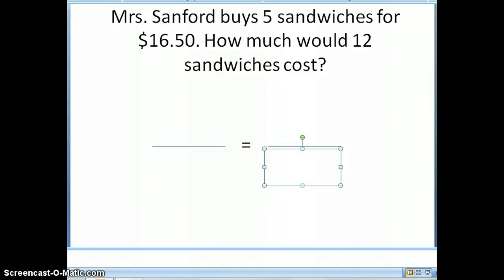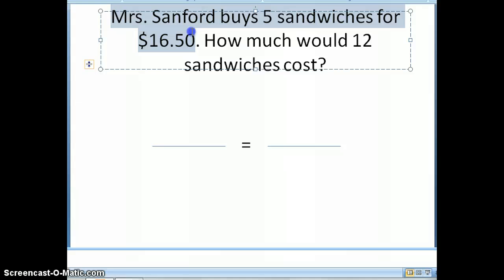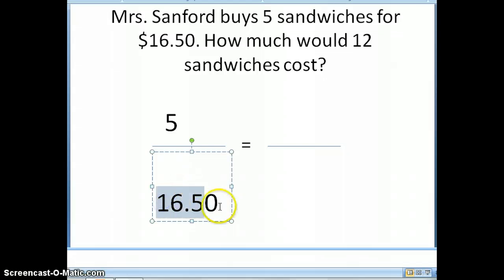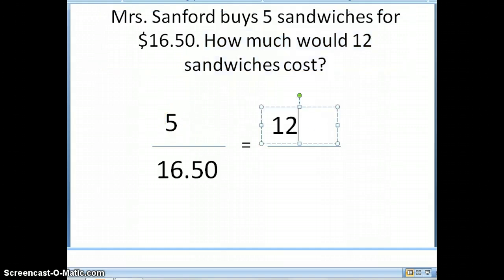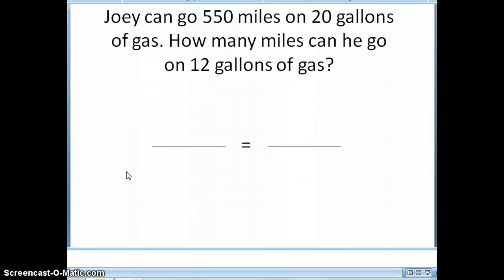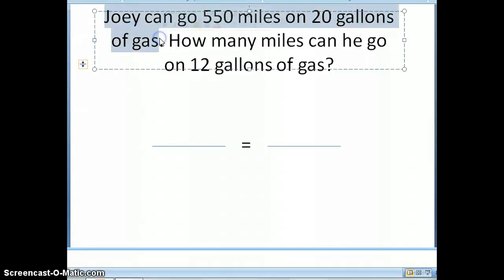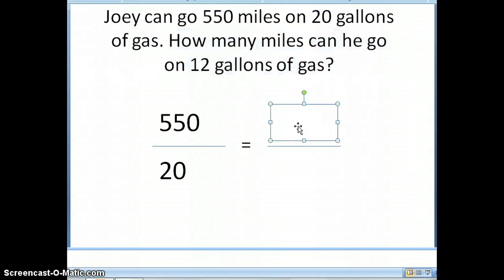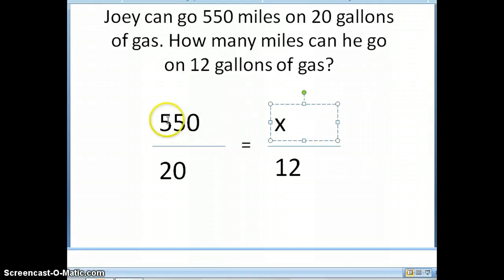Proportion word problem set up